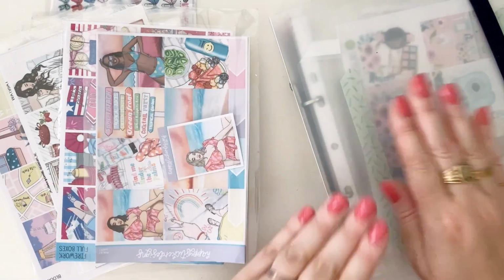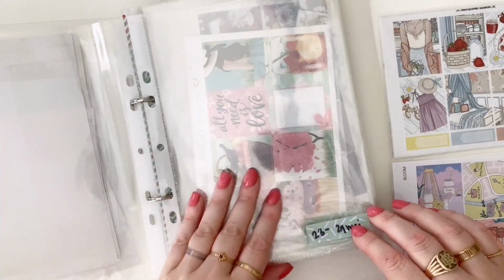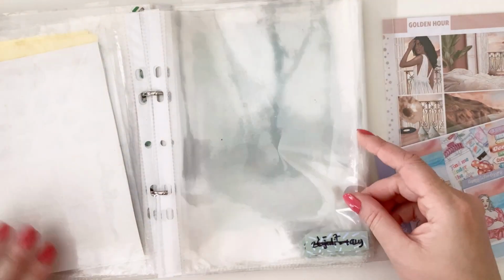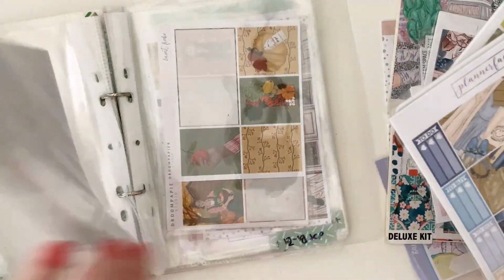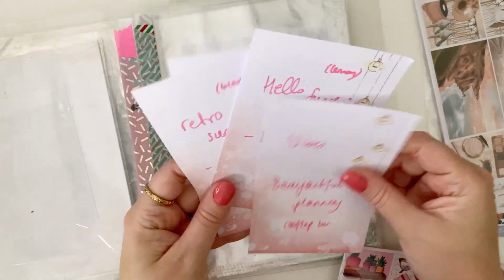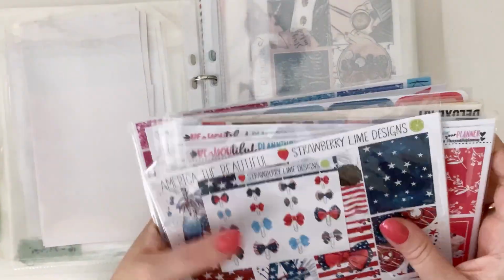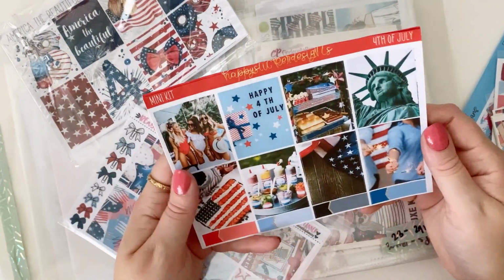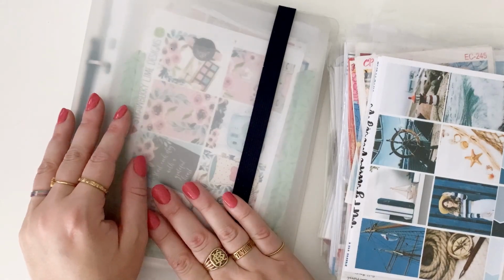kit planning for 2022: Spring, Summer, pre-Autumn planner stickers! May-Oct lineup in my kit binder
As I am a bit behind in my main planner, I really needed to get one with my kit planning for May till the end of September, and finalise my sticker lineup for Spring, Summer, and pre-Autumn!
I love using stickers kits in my planner and the binder that I made last year is really helpful for this. I am still looking at all the pretty sticker albums to help with my sticker storage, but at the same time I am also very proud to have DIY'd something.

If you have any questions about the kits I am using, please let me know!

Apologies for the sound going in and out somewhat, I had some issues with the audio.

Information:
Liselotte is a planner girl and stationery fan and shares her paper adventures via Instagram and YouTube. She travels the world and shares her finds and tips on locating the cutest planner goodies and stationery shops.
She is also one of the organisers of PlannerCon Europe, the European planner event held first in 2017 (sold out with 350 attendees); the next event was held in 2019 (sold out with 600 attendees). For the future edition, check

00:00 introduction
01:23 sorting out in seasons
02:17 kit planning
15:30 America kits
20:53 the results